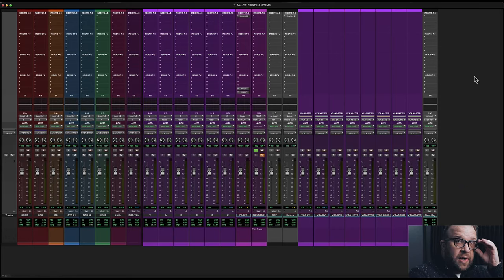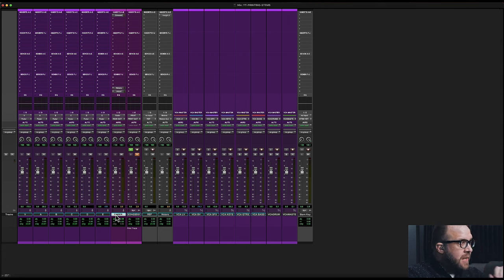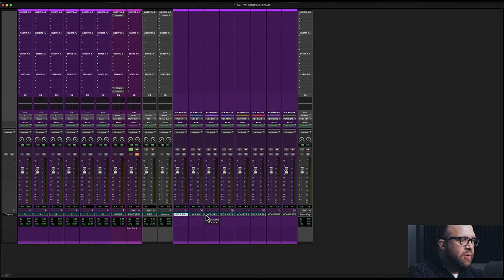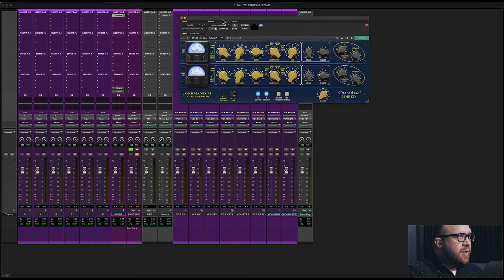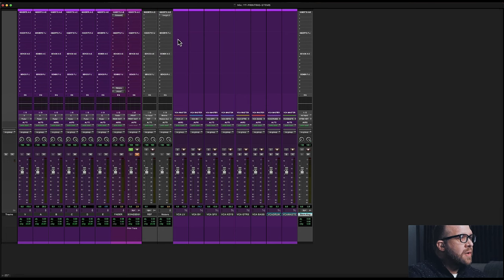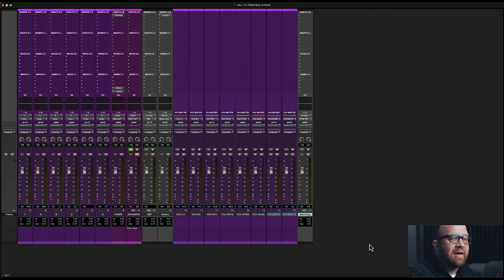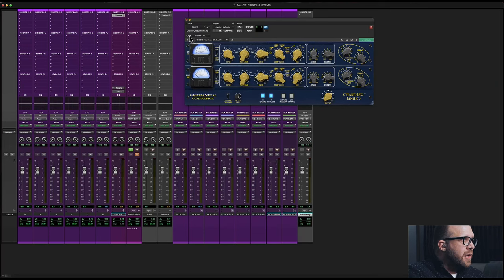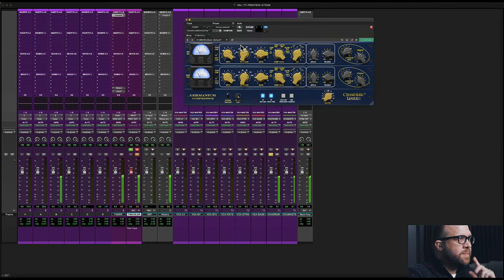Master Your Mix: Printing Mix Stems with Mix Bus Processing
In this tutorial, join me as I explore a powerful technique: "Master Your Mix: Printing Mix Stems with Mix Buss Processing."

Have you ever printed a mix, and had to supply mix stems, only to find out that your mix stems don't exactly match your stereo mix? Look no further! Today I show you how you can print perfect mix stems that include your mix bus processing.

In this video, I dive deep into the art of creative routing so you can apply your mix bus processing when printing mix stems. This one is sure to have an incredible impact on your final deliverables making you look like a pro.

Join me on this sonic journey as I guide you through the process of printing perfect mix stems. See firsthand a unique technique that allows me to achieve audio perfection.

Whether you're an aspiring audio engineer, a seasoned producer, or a recording artist looking to enhance your music industry knowledge, this tutorial is a must-watch.

So, grab your headphones, sit back, and prepare to unlock the secrets of "Master Your Mix: Printing Mix Stems with Mix Buss Processing."

Produced, & Edited by Shane D. Grush
Mixed by Grant Mohrman & Shane D. Grush
Lyrics written by Ashley Beavers & Alex Suttle